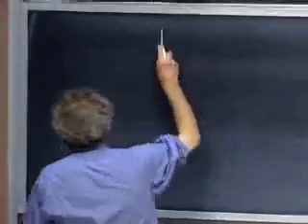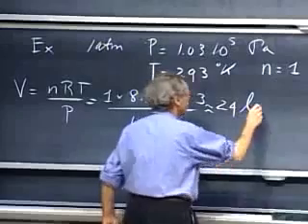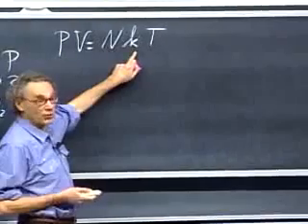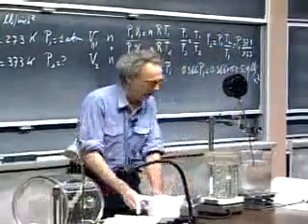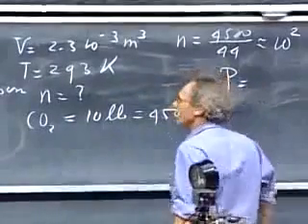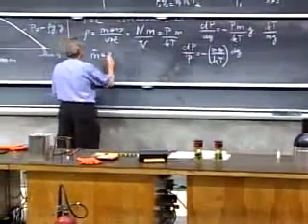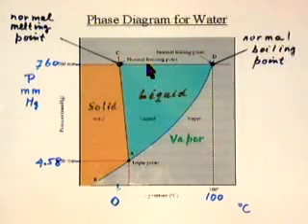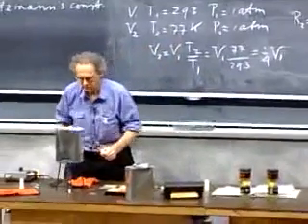Lec 33 Ideal Gas Law